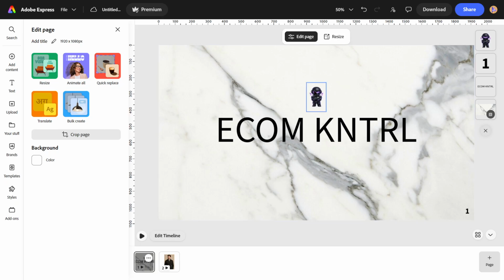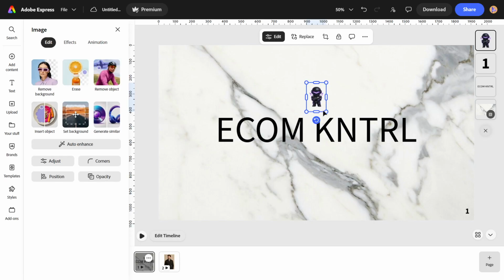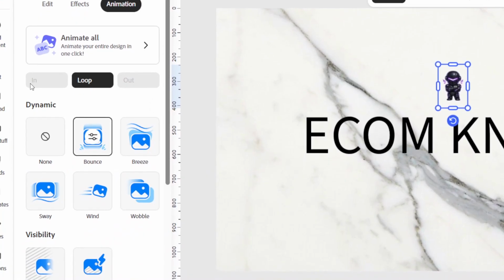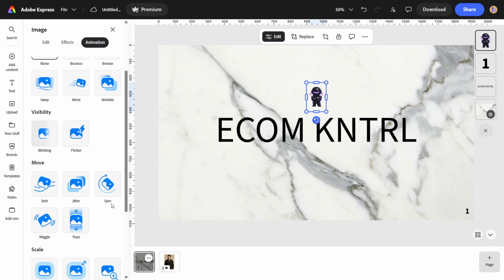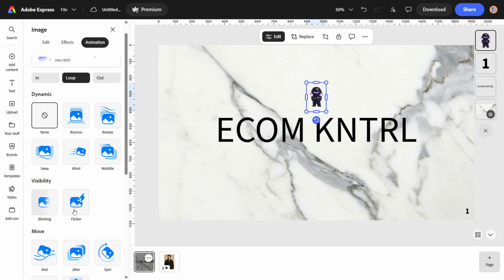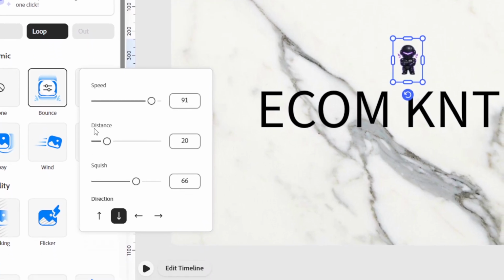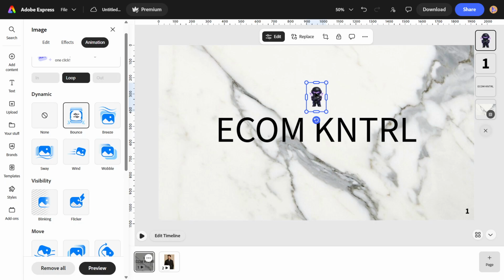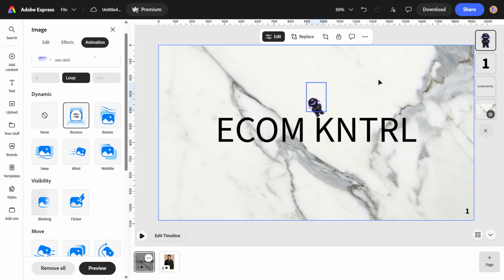How to Animate Logo in Adobe Express (2026) | Step-by-Step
Learn how to animate logo in Adobe Express using the latest updated method available right now. In this tutorial, you'll see exactly how to select your logo, apply animation effects, adjust timing and style, and export your finished animated logo for use on social media, websites, or presentations. This works with both uploaded logos and logos created directly inside Adobe Express. No design experience is required — the process is straightforward and beginner-friendly. Whether you're branding a new store or refreshing existing assets, this method gives you a clean, professional result without needing third-party tools. Watch through to follow along and get your animated logo done today.